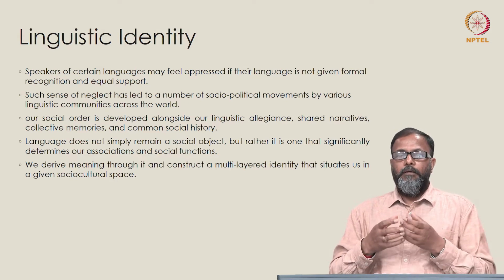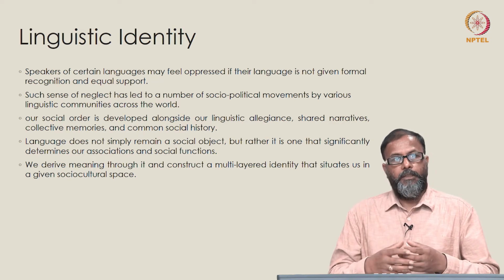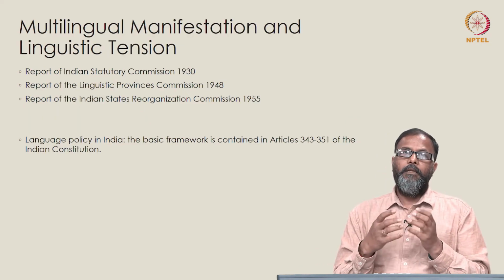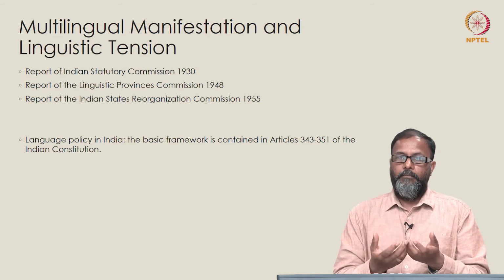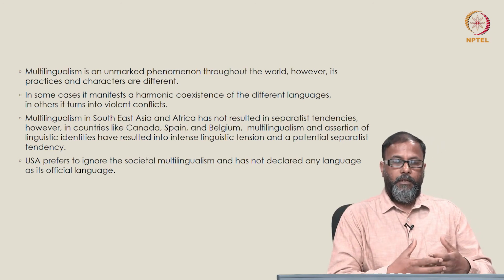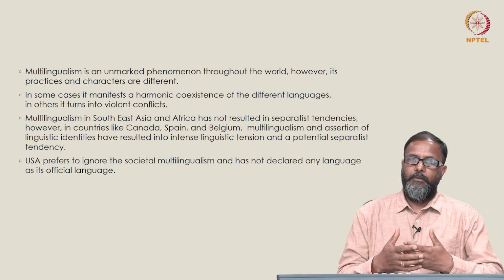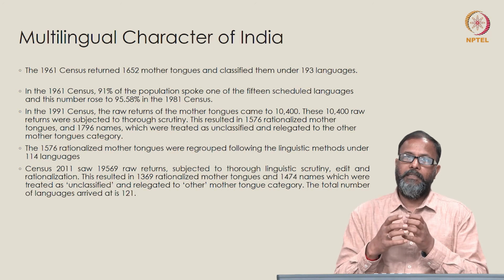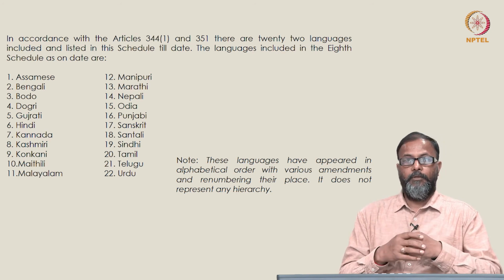Liguistic Identity and language Movements in India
UP-201312